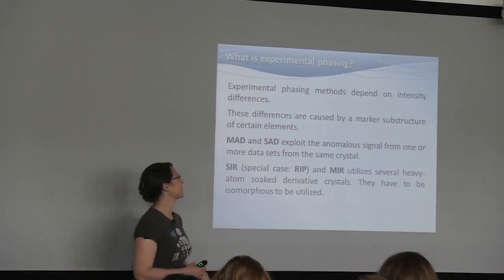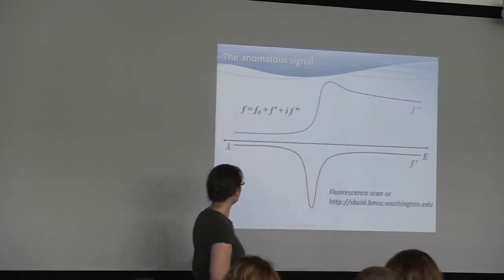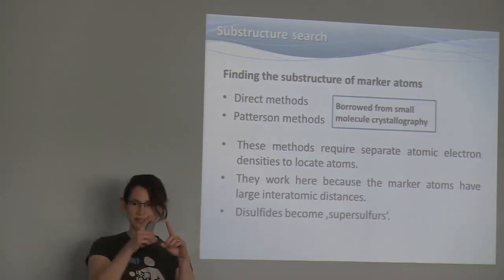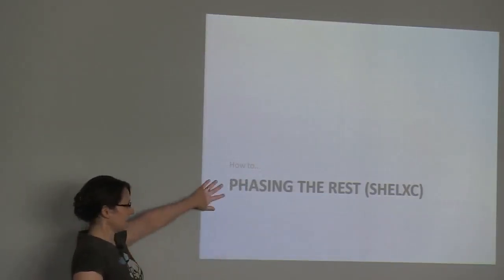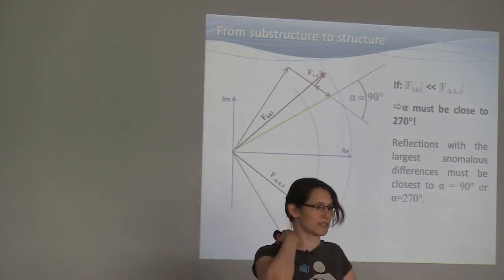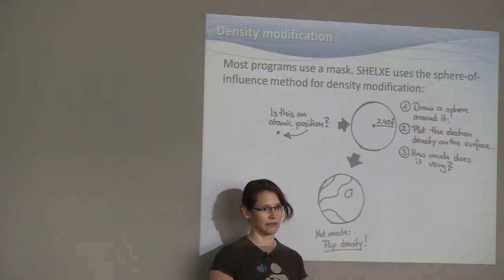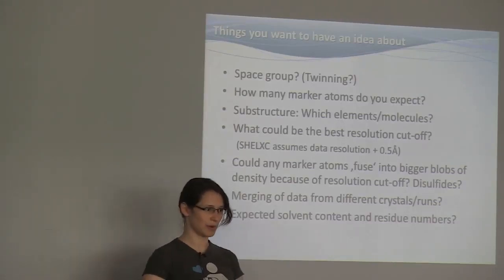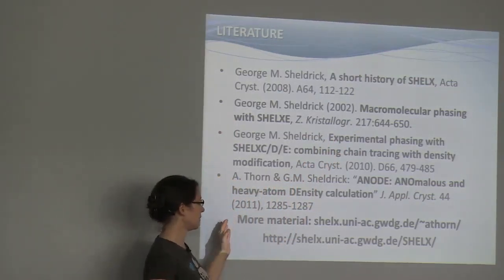Experimental Phasing basics | Crystallography Masterclass at Oxford University and Diamond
In 2016, Dr. Andrea Thorn gave an advanced class in macromolecular crystallography at Oxford University and Diamond Light Source.
In this lecture, she introduces the basics of experimental phasing from a SHELXC/D/E point-of view.